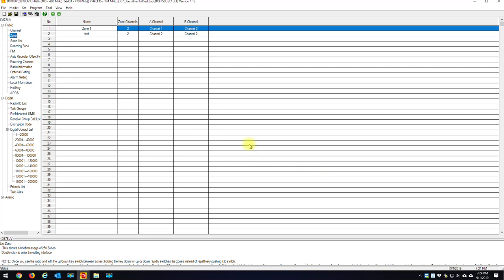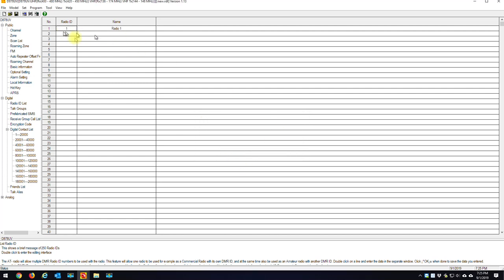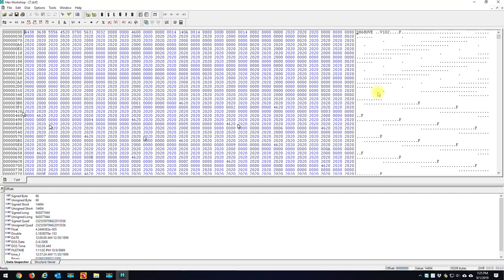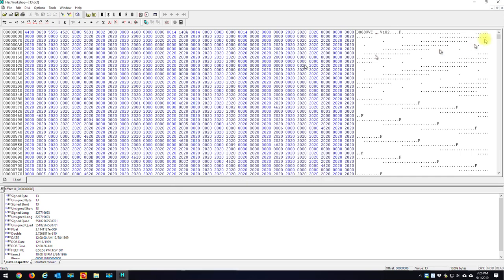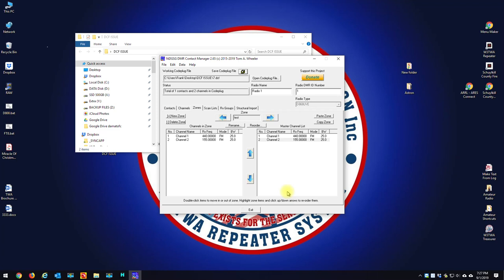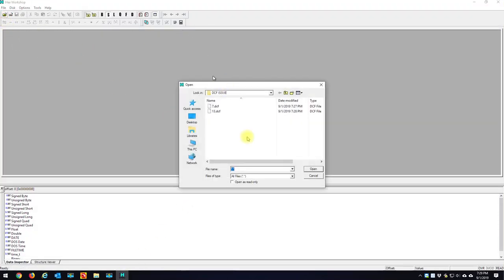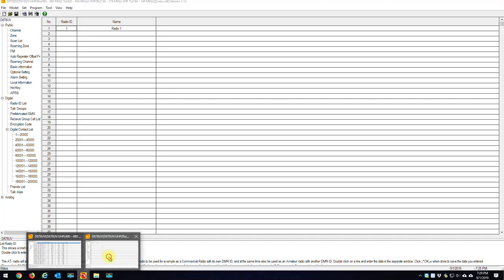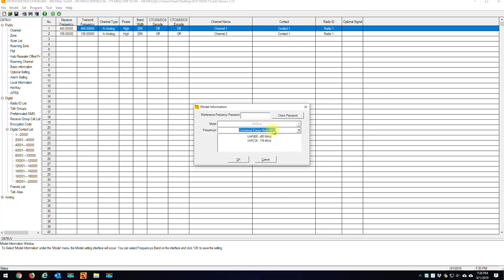Anytone DCF Import to Mode 000 Issue Explained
I will show you that the import of a DCF file back to Anytone CPS is where the MODE gets converted back to 0000.  N0GSG Contact Manager retains the mode info after editing and saving the DCF file.